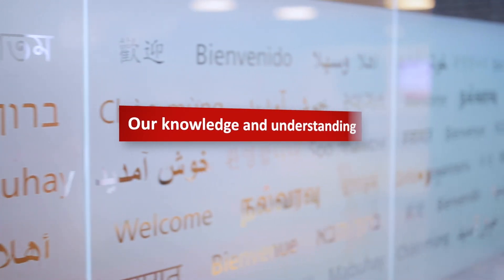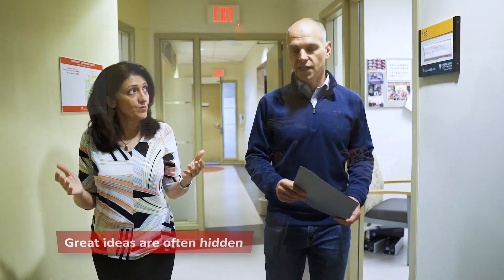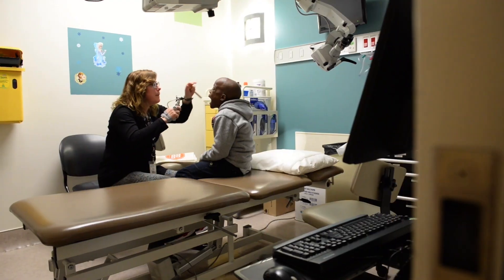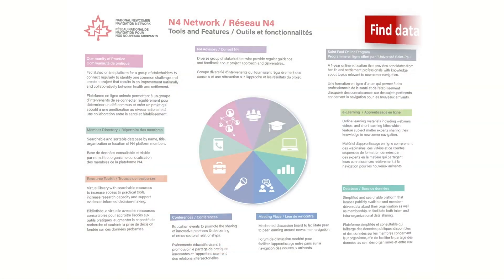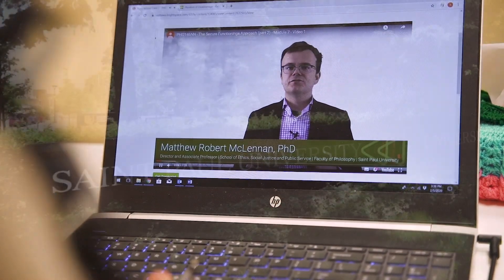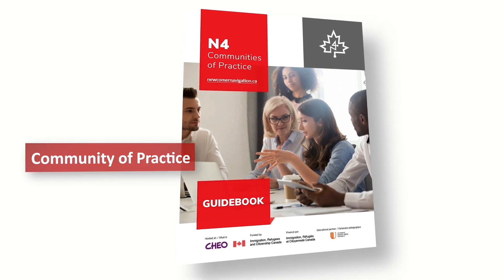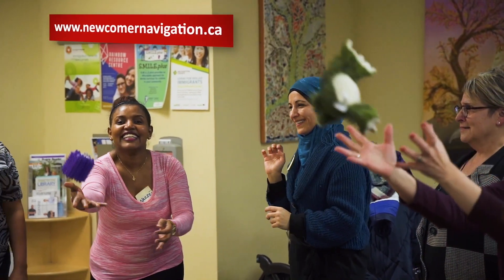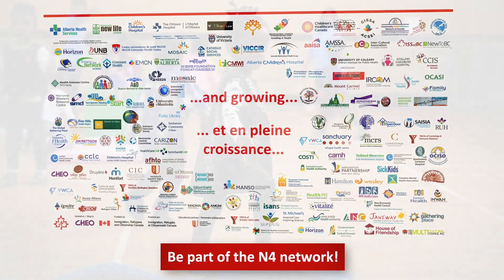N4: Where newcomer service providers can connect, learn and collaborate around newcomer navigation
N4 is a Pan-Canadian network for the diversity of providers who assist newcomers in navigating the complex Canadian healthcare and social service systems.

Designed to support newcomer-serving professionals, the National Newcomer Navigation Network, N4, a growing pan-Canadian network, provides a multidisciplinary, intersectoral platform to connect, learn and collaborate around newcomer navigation.